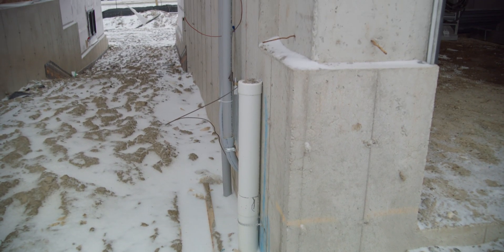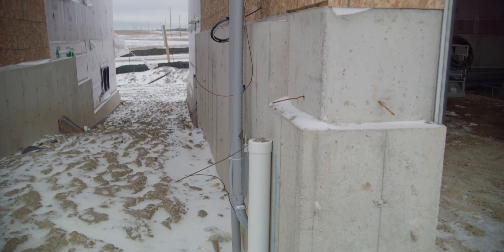Best Building Science Practices for Finished Basements | Net Zero Ready Building Science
Is there a 'right way' to finish a basement in North America? In this video, Andy Oding answers that question, reminding homeowners what's most important to plan for in a finished basement.

Building Knowledge Canada's team members are award-winning building science experts and energy advisors who have helped home builders and renovators improve the quality, comfort, durability, and energy efficiency of homes across Canada for over 30 years.

Visit our website to learn how our signature Builder 360° Process, Large Building Services, Net Zero Advisory, Training Opportunities and more can help you build better While you're on our website, explore more about building science through our videos, blog, webinars, and more.